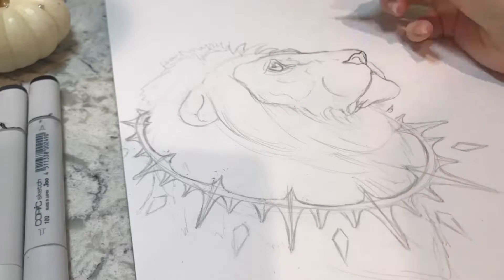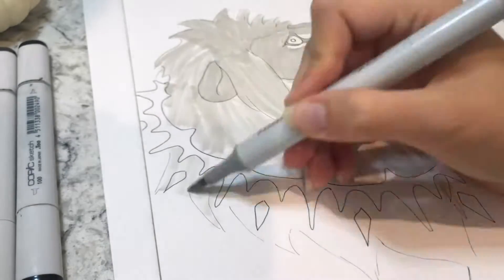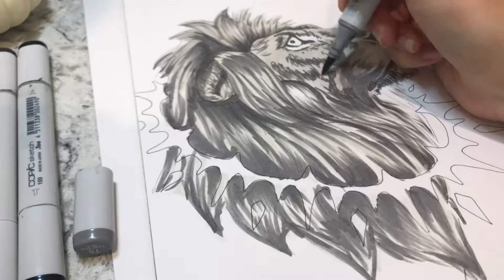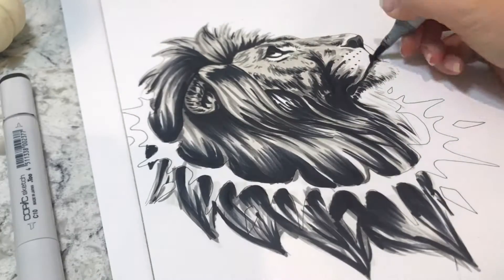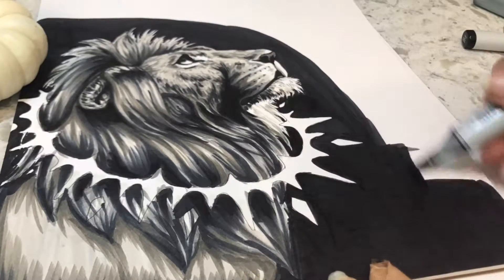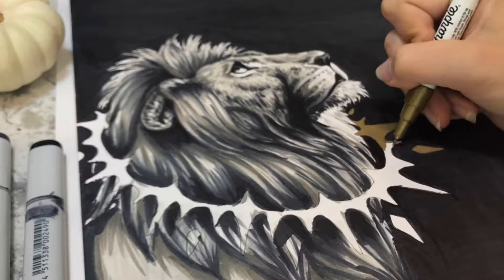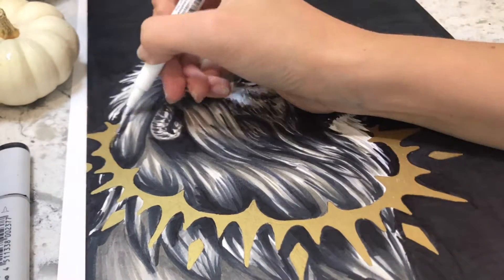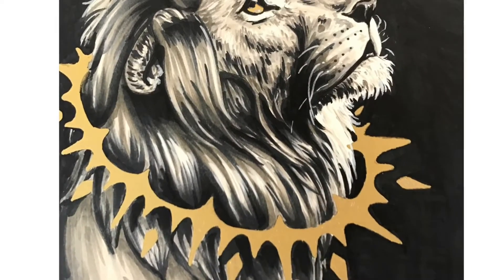Inktober Day 1 | Ring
Happy Inktober 2019! This is my ink art for day 1 of the challenge, Ring!

My Etsy Shop

Inktober Materials:

Copic Markers
Micron Pen
White Pen
Gold Ink Pen